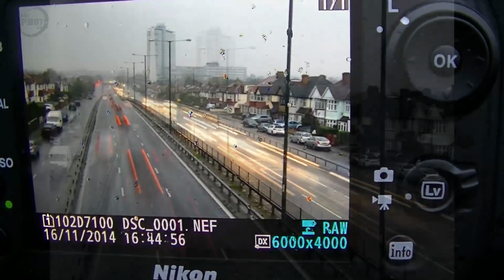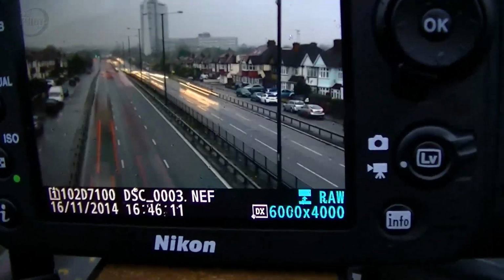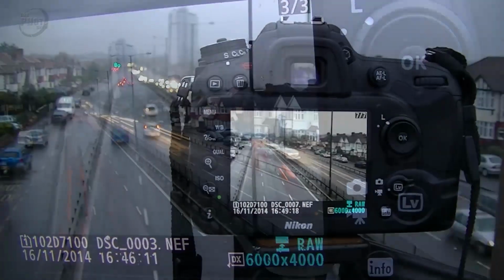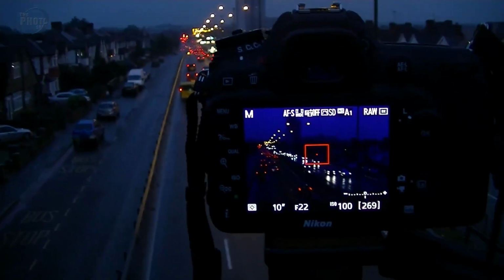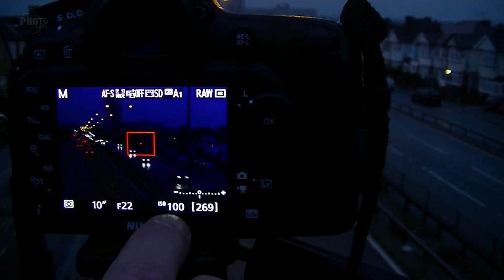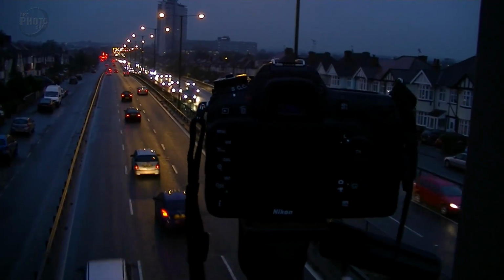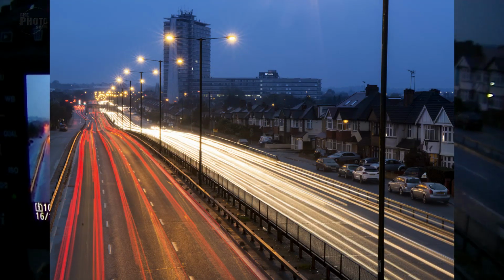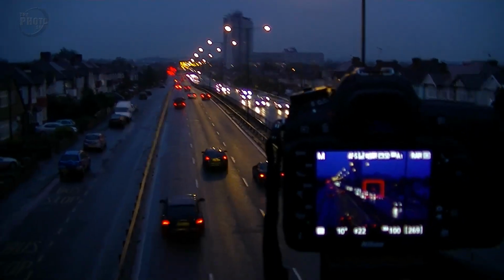Photographing Light Trails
How to photograph light trails. Photography tutorial on long exposure and slow shutter speed. Photographer Dave Vickers shows how to photograph car light trails.

Nikon D7200 Body
Nikon D7200 Kit
Manfrotto Befree One Aluminium Travel Tripod with Ball Head
Manfrotto Befree Carbon Fibre Travel Tripod with Ball Head
USA PRODUCTS & PRICES FROM THIS VIDEO
Nikon D7200 Body
Nikon D7200 Kit